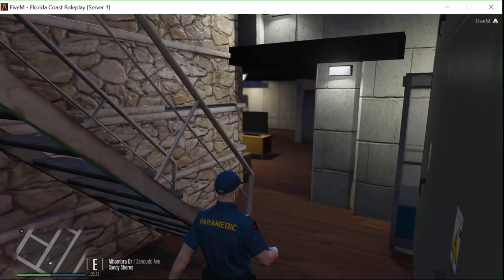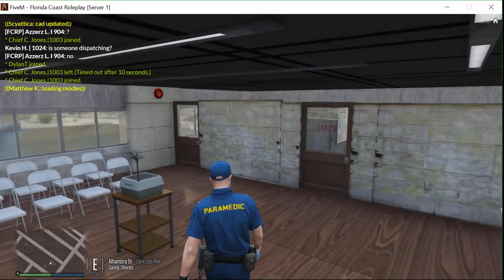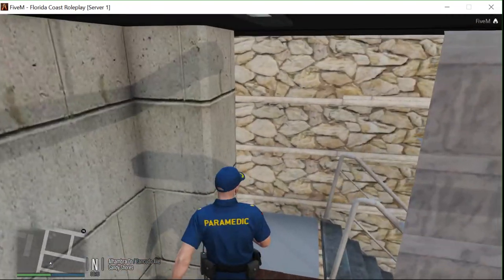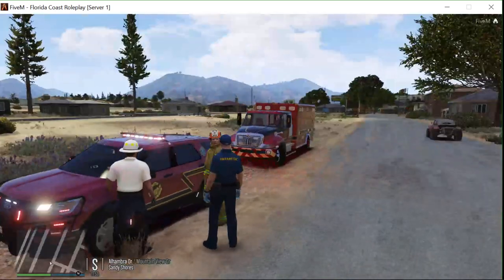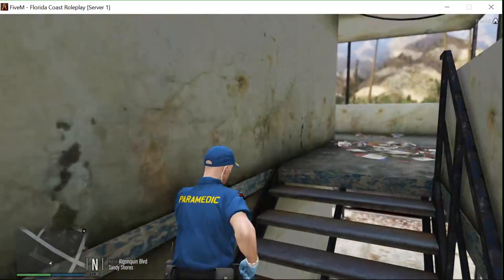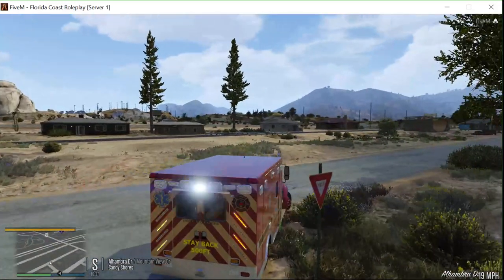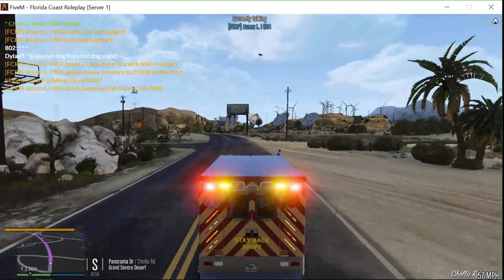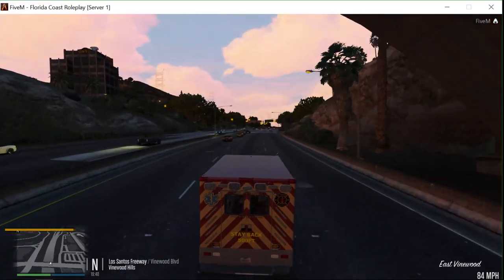FLORIDA COAST RP EMS EPISODE #1 MIAMI DADE FIRE RESCUE "MEDIC 5" "RESCUE 5'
ITS OUR FIRST DAY AS EMS, WONDER WHAT WILL HAPPEN

MDFR
"MEDIC 5"
"RESCUE 5